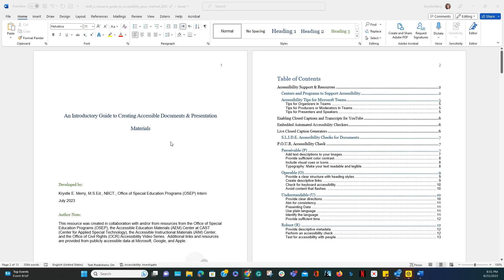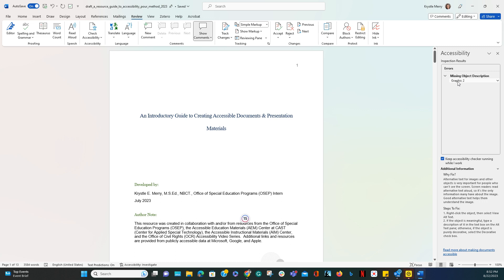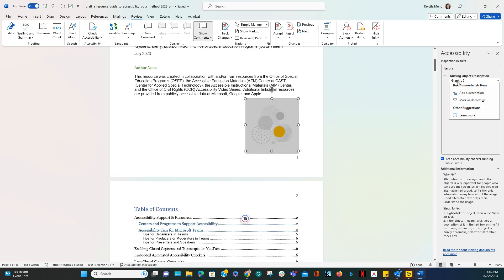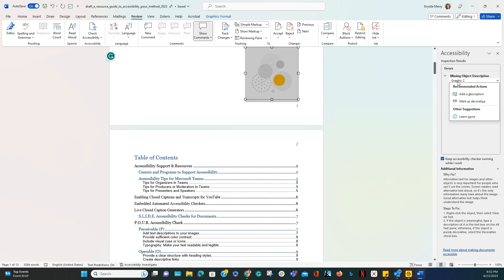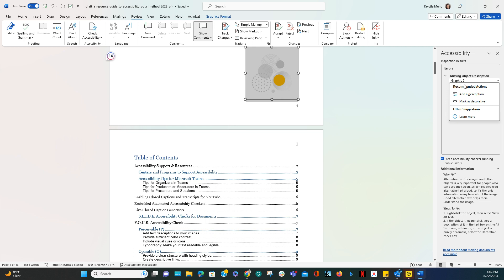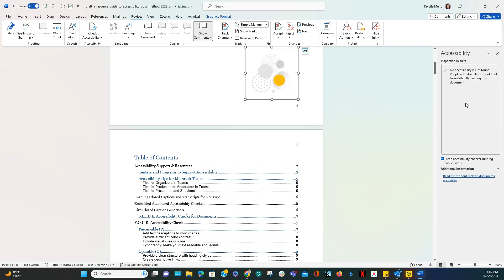Identifying Errors in the Accessibility Checker for Microsoft Word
This video shows how to use the accessibility checker in Microsoft Word to quickly identify possible errors or warnings that may need to be corrected before sharing your document.